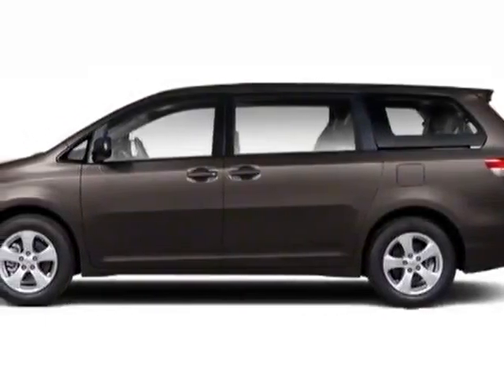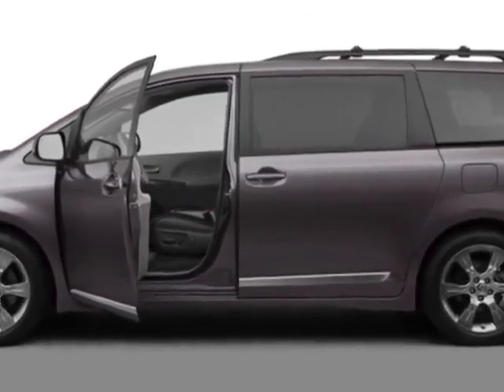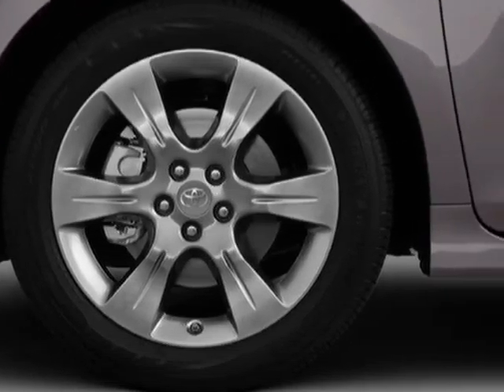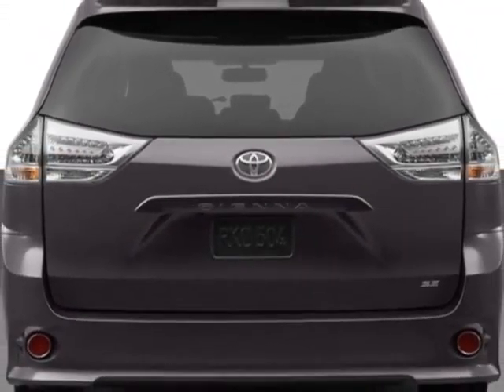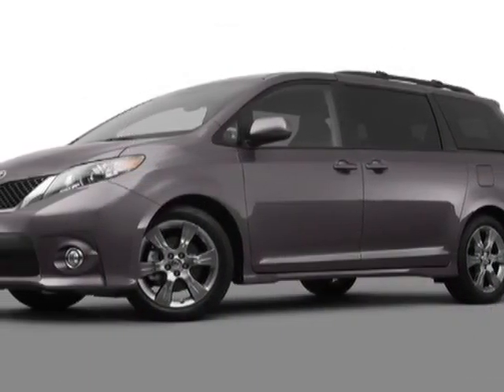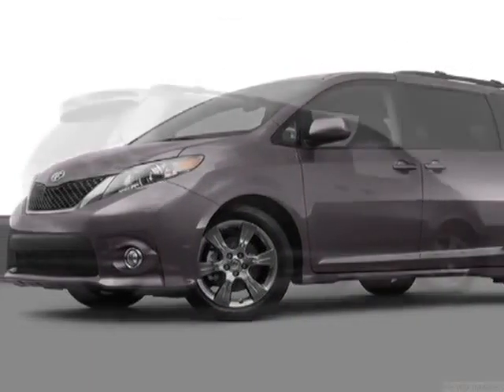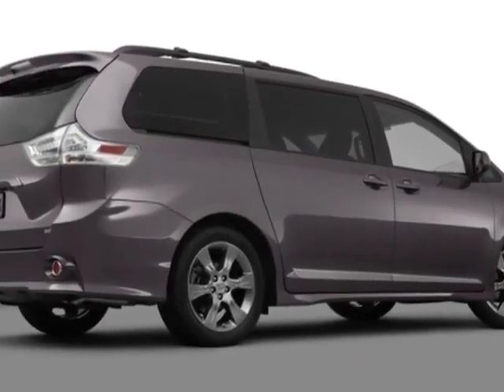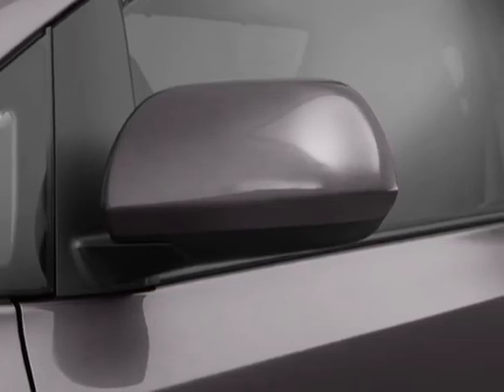2012 Toyota Sienna 5dr 8-Pass Van V6 LE FWD Van - San Diego, CA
Kearny Mesa Toyota, San Diego, CA - Toyota Sienna LE